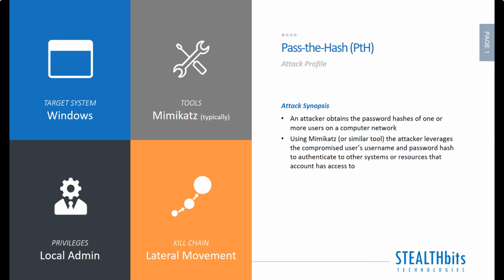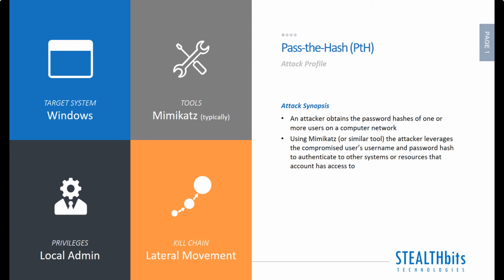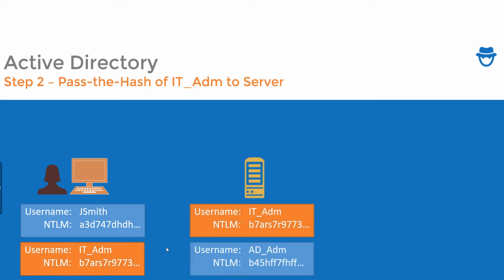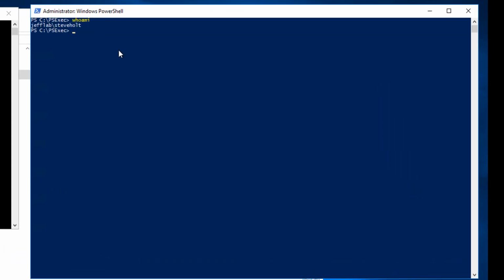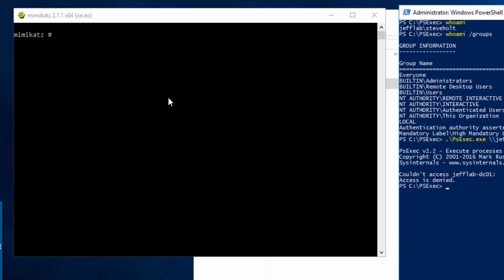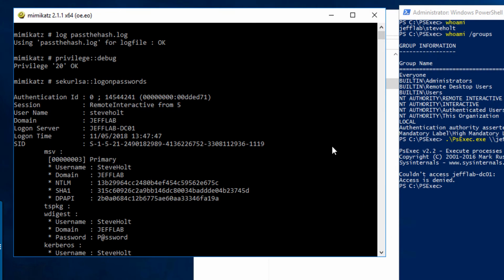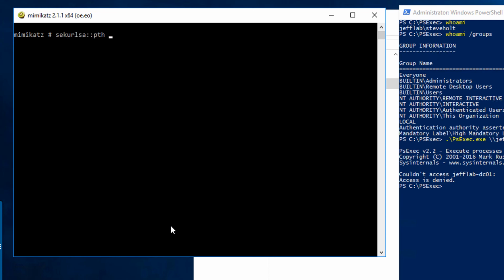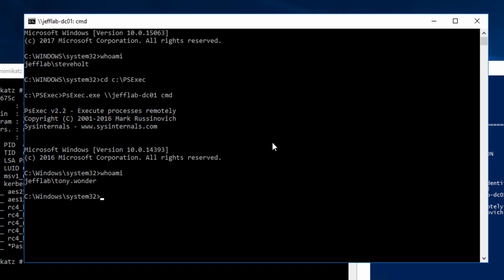Attack Tutorial: Pass-the-Hash Attack Using Mimikatz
Pass-the-Hash is a technique that enables an attacker (typically using Mimikatz) to leverage the LanMan or NTLM hashes of a user’s password – instead of the user’s plaintext password – to authenticate to a directory or resource.